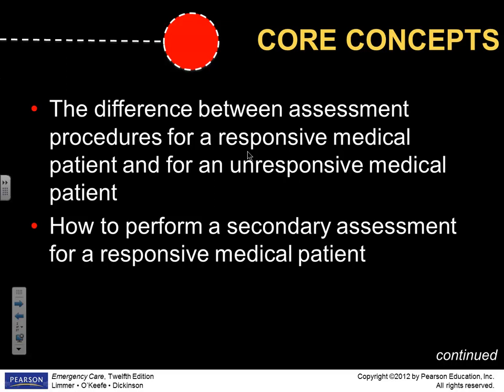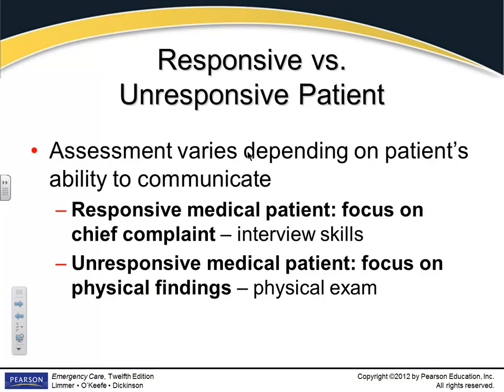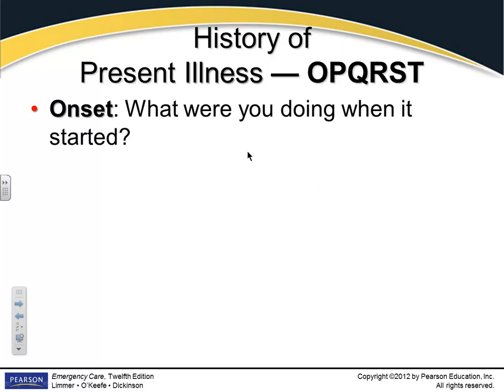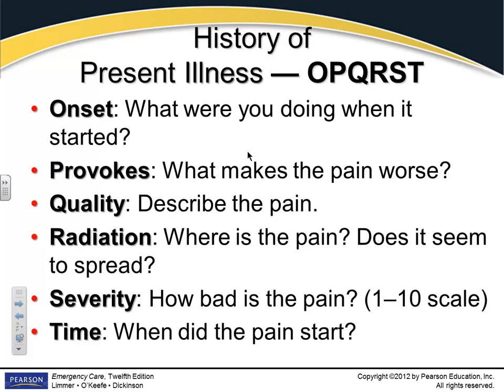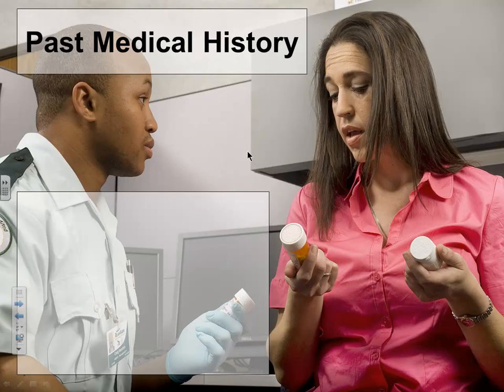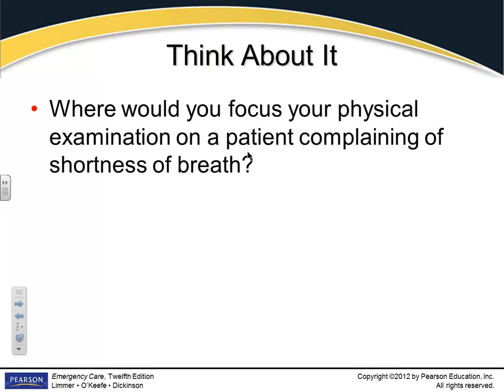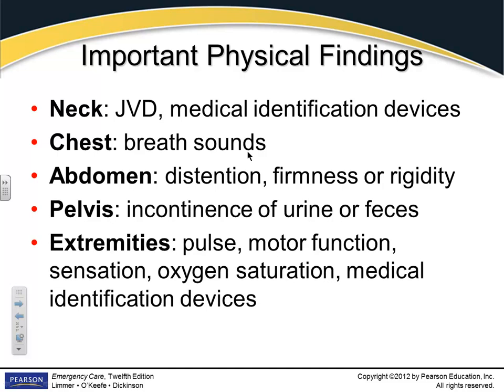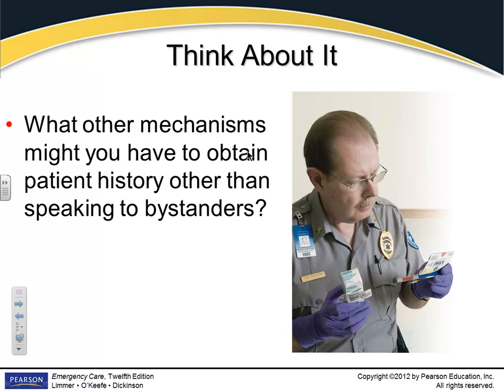Chapter 14 Medical Assessment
Assessment of the Medical Patient